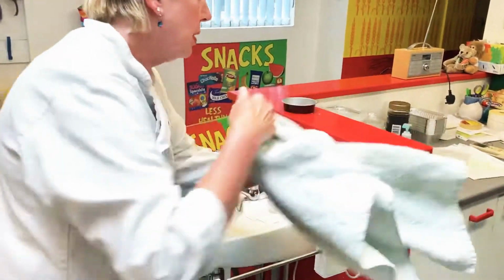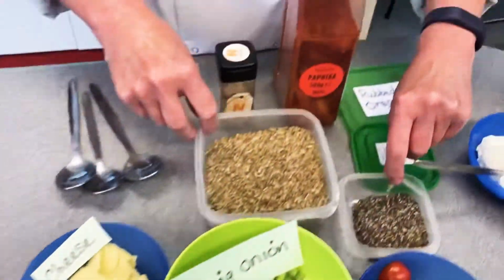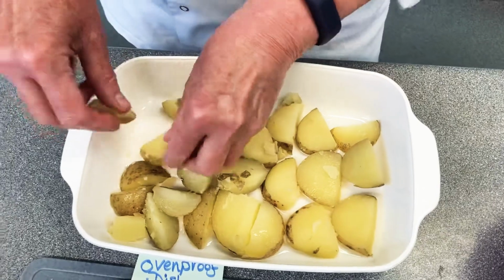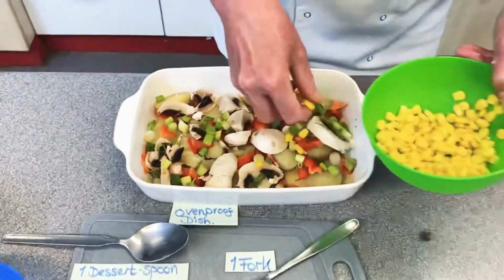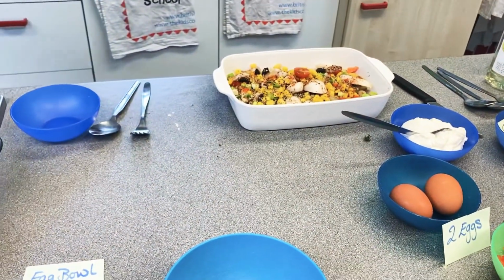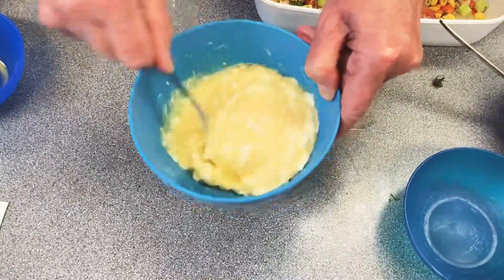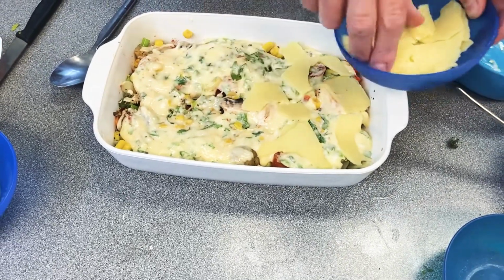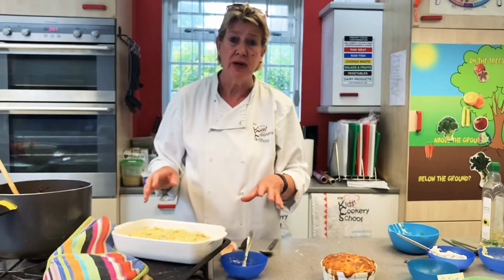Frittata /Spanish omelette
Summer Frittata, Spanish Omelette

Makes 2-4 portions

Equipment
1 Green Chopping board
1 Colander
1 Fork
2 x Mixing Bowl
1 Sharp Knife
1 Oven Proof Dish
1 Saucepan to cook the potatoes
1 Tin opener
1 Cheese grater

Ingredients
6-8 cooked old or a few more new potatoes
4 eggs
1 dessertspoon of crème fraiche, or natural yogurt
Mixed fresh herbs such as coriander, thyme, basil and chives
Chopped vegetables such as spring onions, mushrooms, sweetcorn, peas, mixed coloured peppers
1 dessert spoon sunflower oil
100g grated strong cheese
Seasoning with pepper, nutmeg, dried oregano to taste.
Preparation time:  30 minutes
Cooking Time: 15-20minutes
Oven Temp:   180˚C / Gas Mark 6.
Assemble all the ingredients and equipment you will need to make Frittata.
Make sure you wash your hands and wear a clean apron.

1. Take the eggs and crack them into a bowl and whisk them up.  Wash the mixed herbs and chop them up.  Add to the egg mixture along with the crème fraiche or natural yogurt and whisk well.
2. Lightly grease the inside of the oven proof dish.
3. Line the dish with layers of cooked sliced potatoes, peppers, spring onions, sweetcorn, mushrooms and herbs
4. Pour the egg mixture into the oven proof dish leaving a 2cm gap at the top.
5. Decorate the top of the frittatas with any left over cooked potatoes, freshly chopped herbs.  Sprinkle with the grated cheese and place the oven proof dish in the middle shelf of the pre-heated oven.
6. Cook until the cheese has melted and began to turn golden and the centre of the Frittata is firm and set.
7. The Frittatas can be served with washed salad leaves and sliced tomatoes or just served with a fresh green salad or cooked green vegetable.

 Everyone should help with the clearing up and tidying away.  This part is just as important as the cooking and can be as much fun!
 Never serve piping hot food straight from the oven or grill.  Always allow it to cool slightly first.